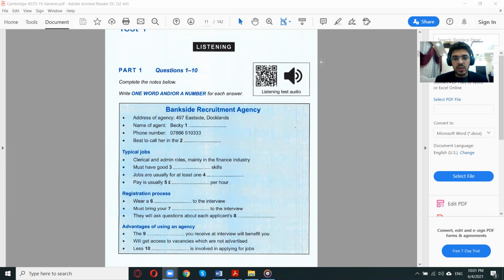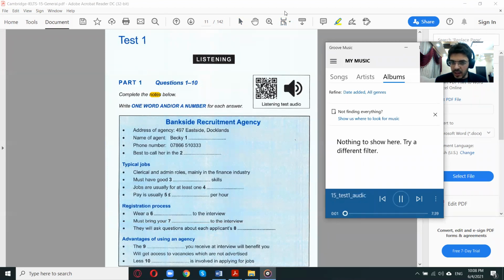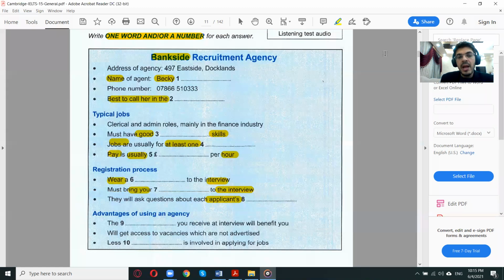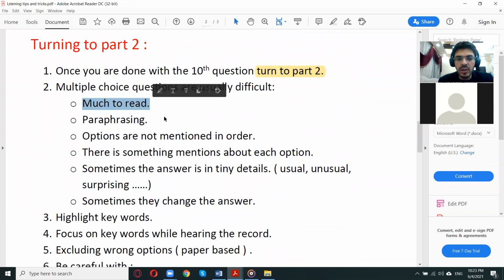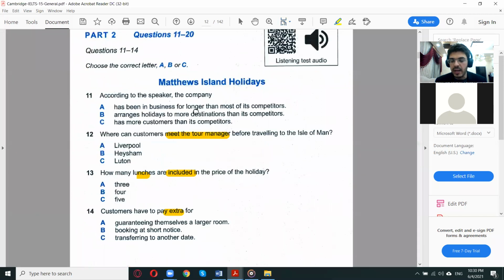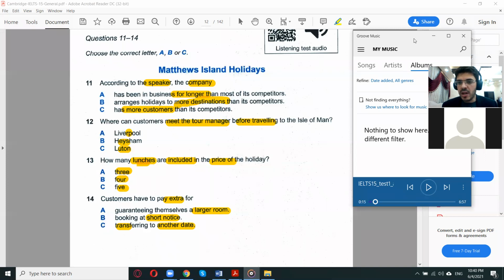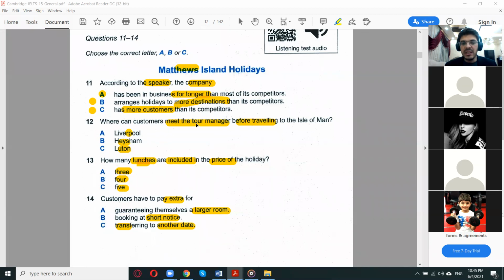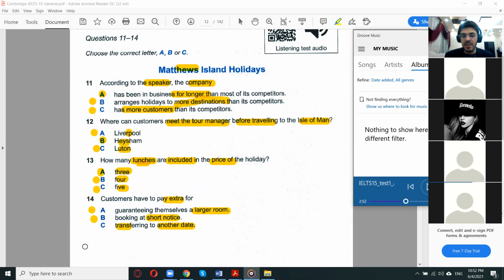المحاضرة العامة حول كيفية اسئلة الاختيار من متعدد في قسم الاستماع Listening free session 4/6/2021